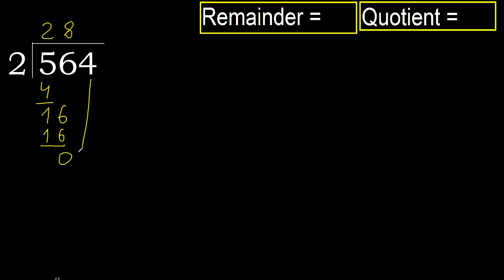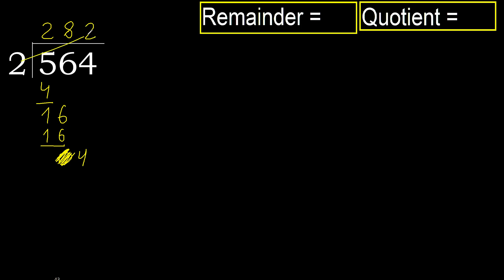Divide 564 by 2 , remainder . Division with 1 Digit Divisors . How to do